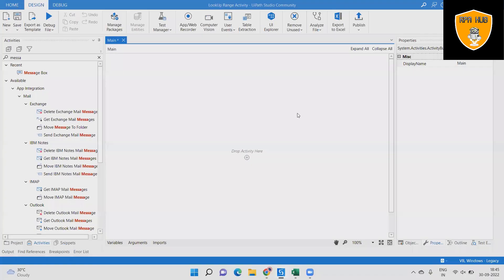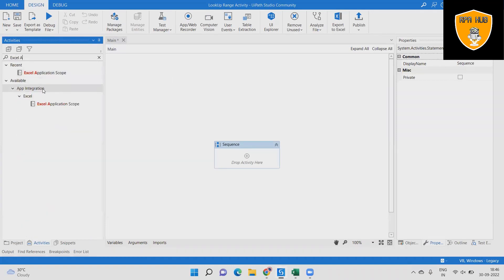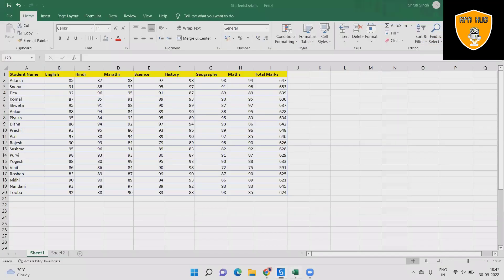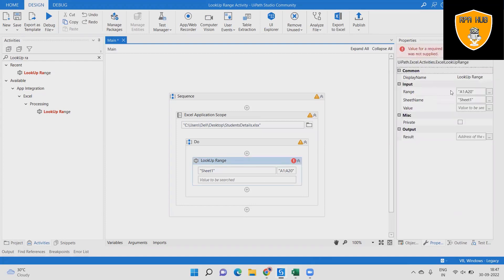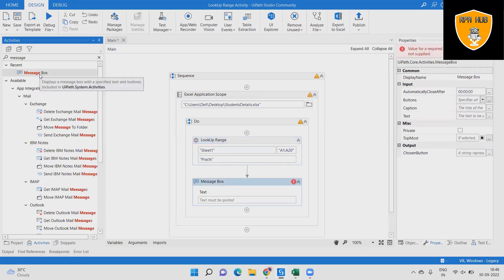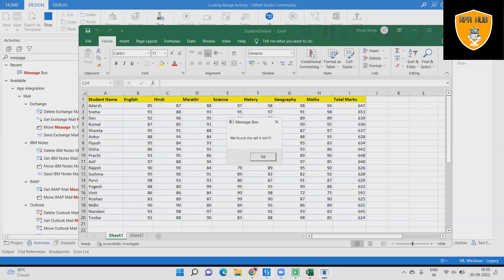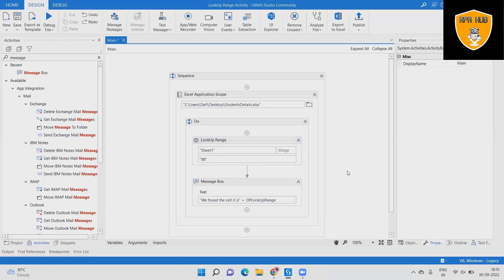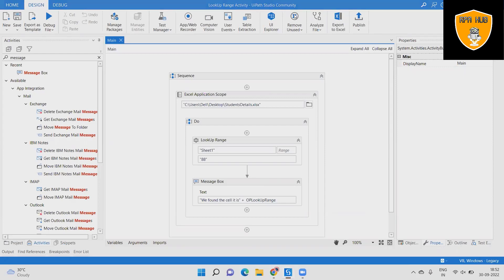Lookup Range Activity in UiPath | UiPath Tutorial | RPA UiPath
LookUp Range Activity permits to search the values of the cell in the Excel Sheet using the step in the Excel. To exemplify the way to use a we use uipath for this we create an activity that called Lookup Range Activity this
very simple and easy to understand that how to this activity in uipath.

Lets understand the problem statement:
If we want to Do the LookUp Range in the excel while manual generation than this will consume lot of time and efforts but If we generate
through LookUp Range Activity this will be easy. Lets Create a sequence/workflow to of this two activity by using UiPath.